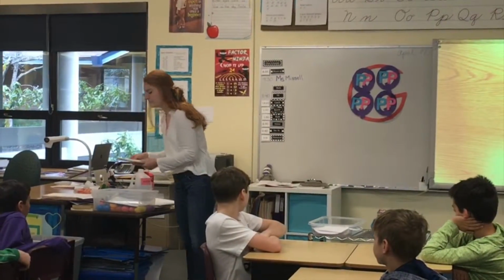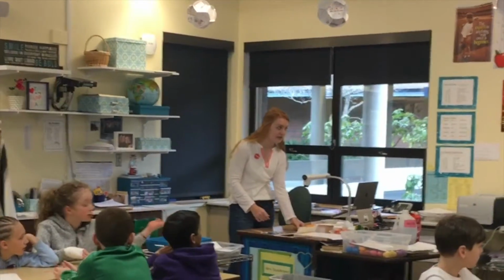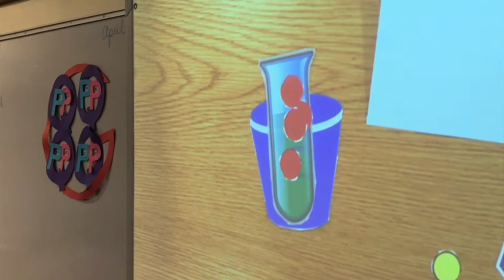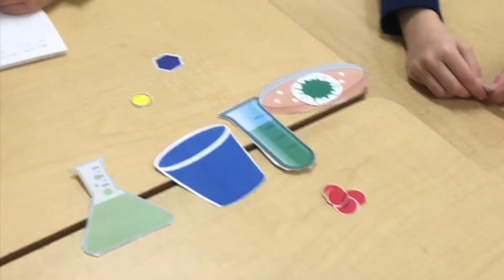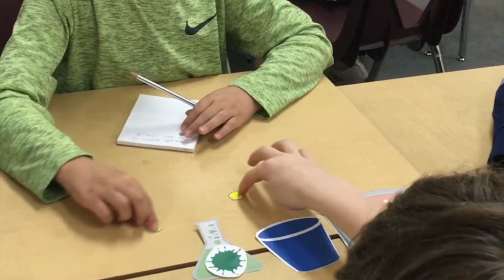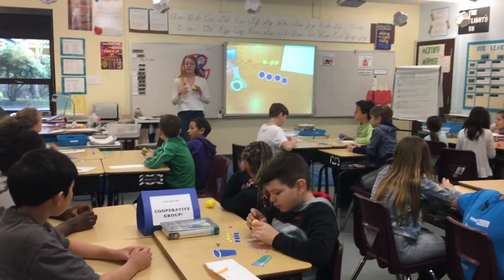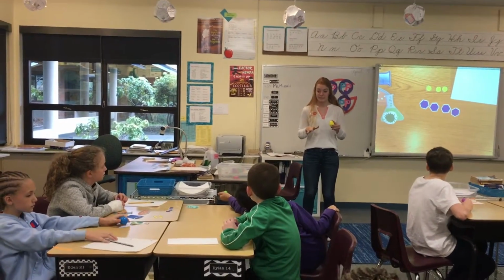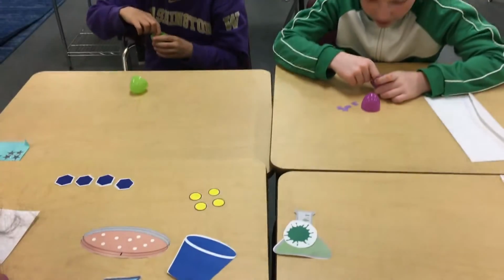A Head Start to High School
A teaching project for the 2019 Student Bio Expo by Meggie Missall. I created a lesson plan explaining what bacterial transformation and protein purification is, so that a fourth grade class can understand and comprehend it.